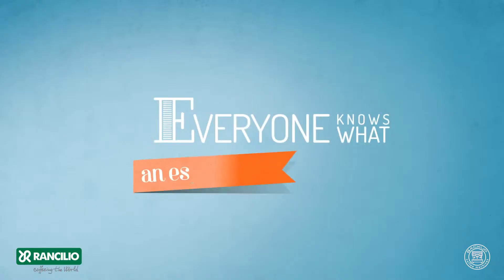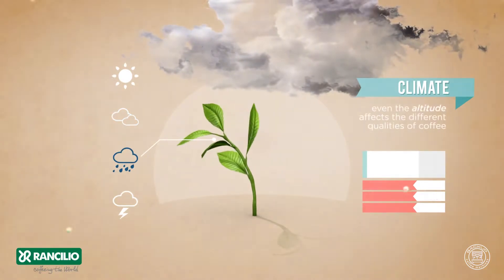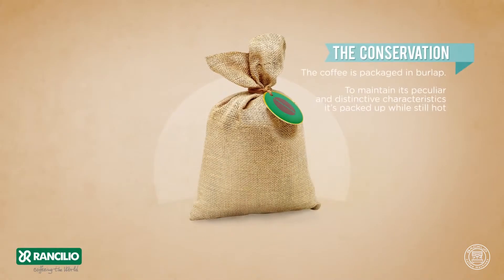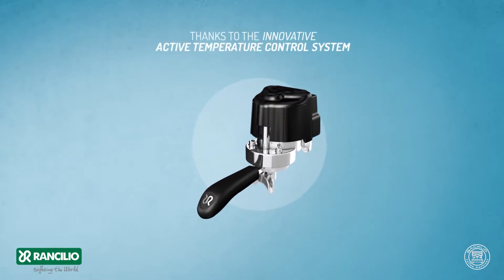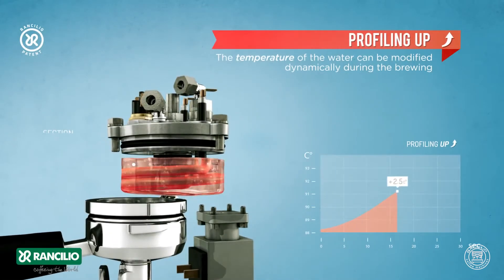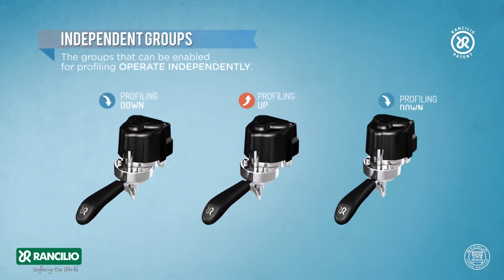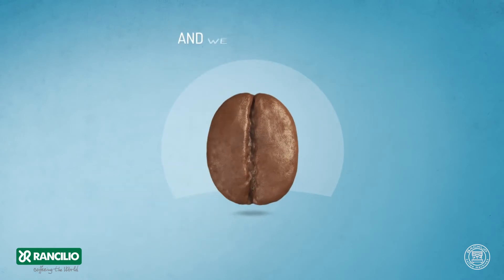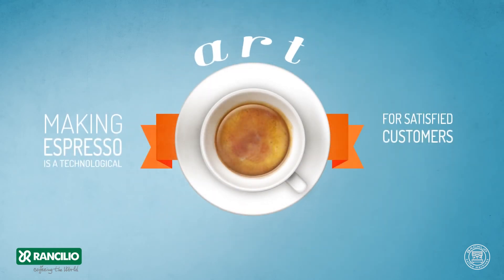BACKUP COFFEE - The XCELSIUS brewing system with temperature profiling